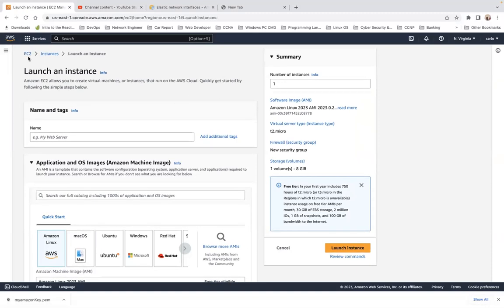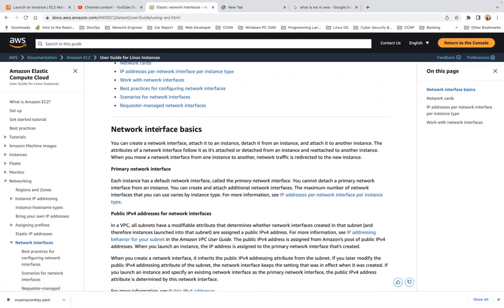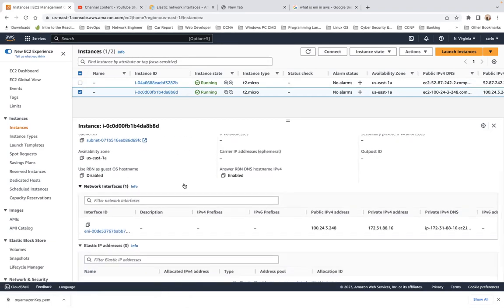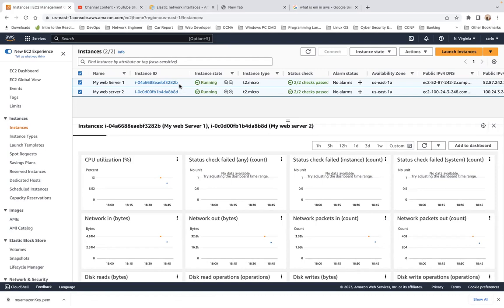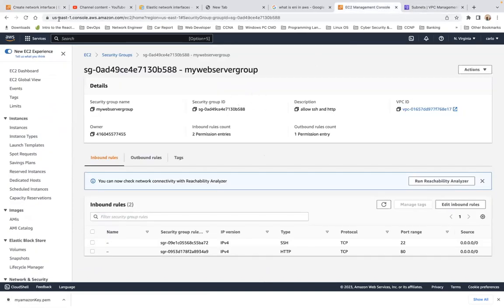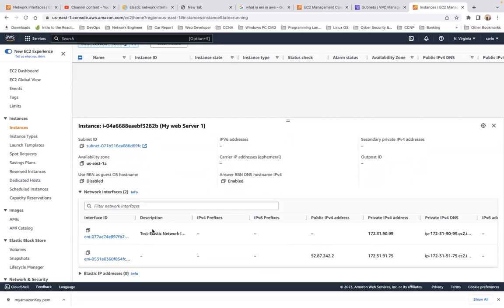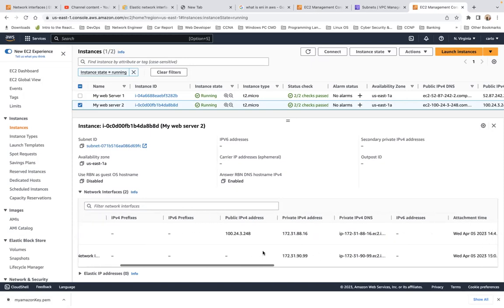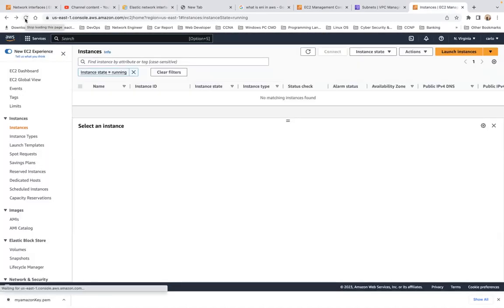Elastic Network Interface in AWS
Introduction. AWS Network Interfaces or Elastic Network Interfaces (AWS ENIs) are virtual network cards attached to EC2 instances that help facilitate network connectivity for instances. Having two or more AWS Network Interface connected to an instance permits it to communicate on two separate subnets.